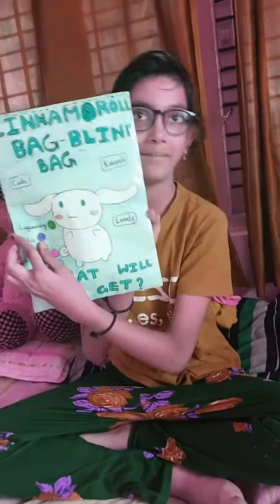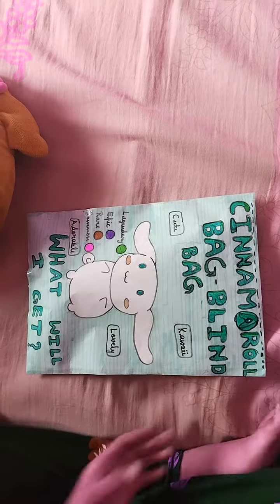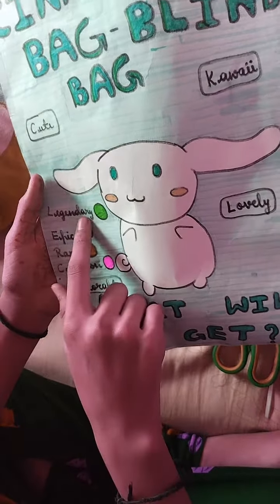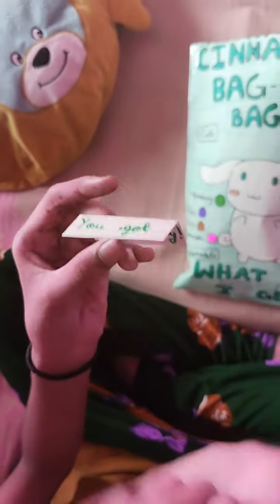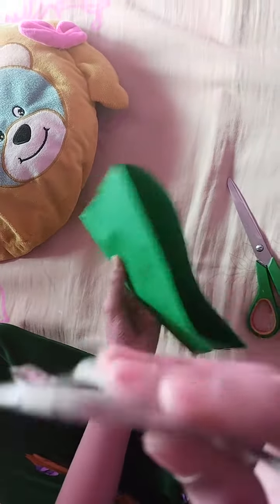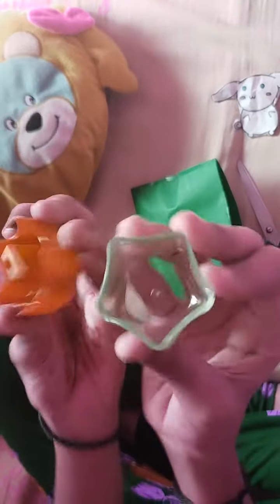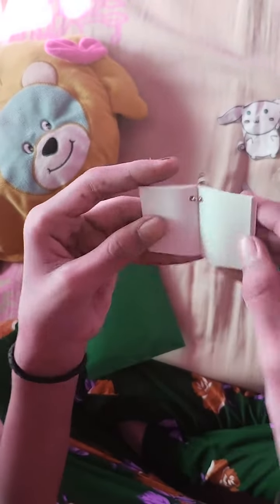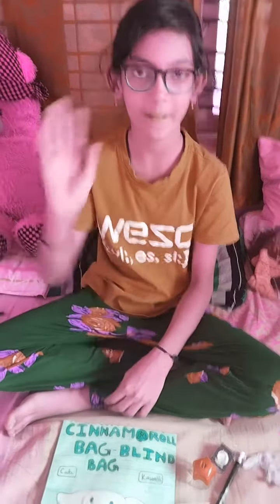Opening a Cinnamoroll sanrio blind bag 🐻‍❄️🐶♥️|ASMR of opening the blind bag 😯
So today I am going to open CINNAMOROLL SANRIO BLIND BAG!!🐻‍❄️🐶♥️ and with ASMR😯.
I hope you enjoy my video 📸, I'll see you in my next video 📸📸 till then bye bye 👋👋.